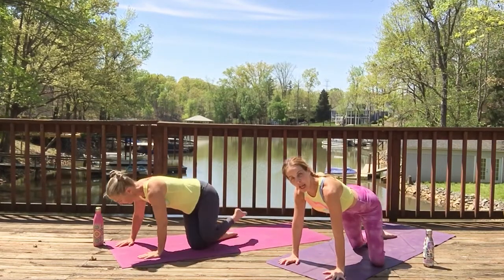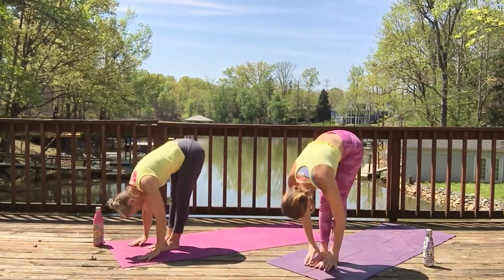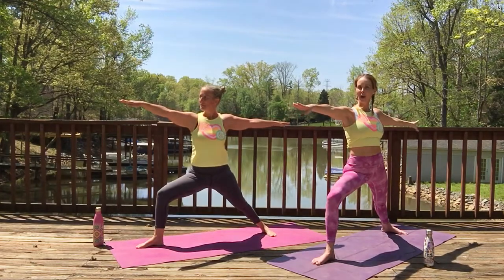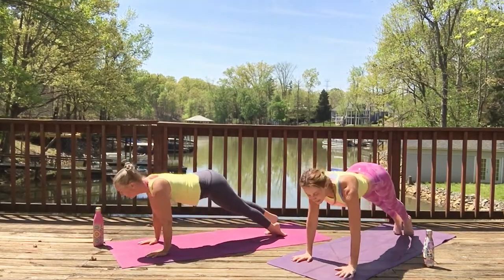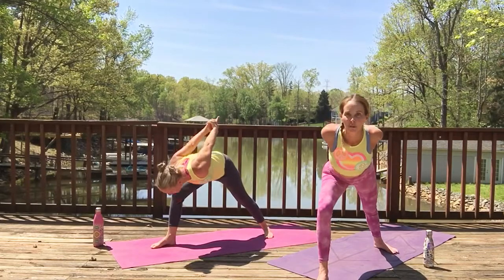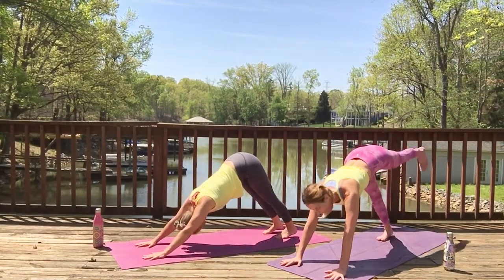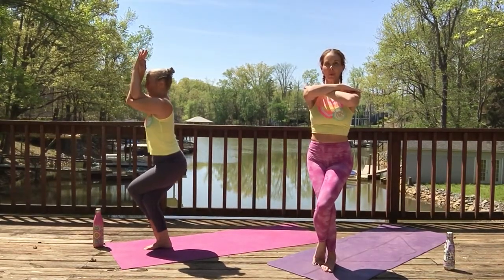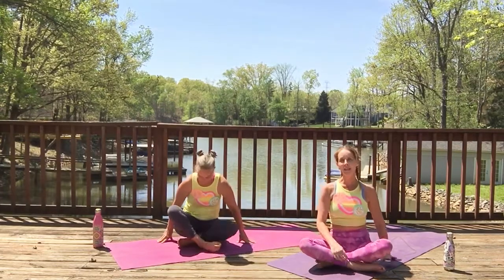LKWYS- Lake Wylie Yoga Social Vinyasa Flow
Sun A Sun B vinyasa yoga flow